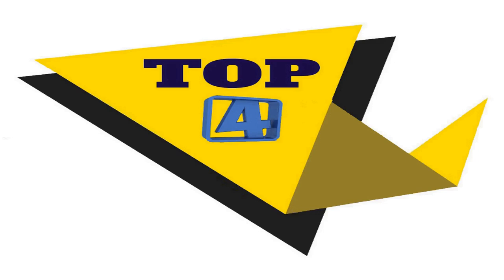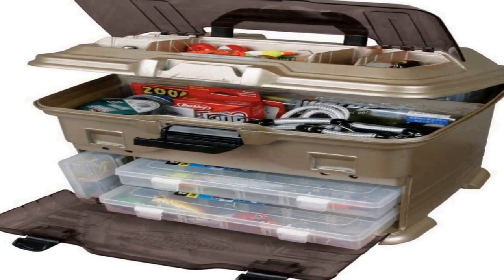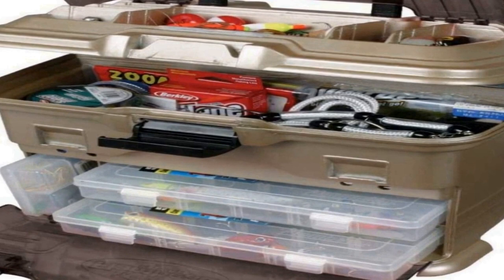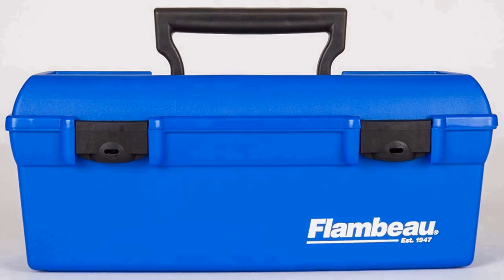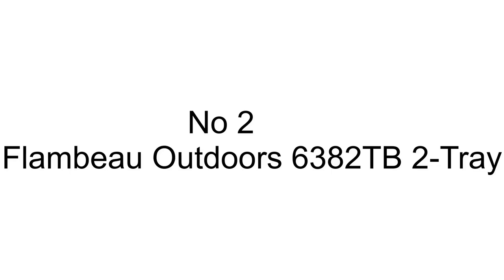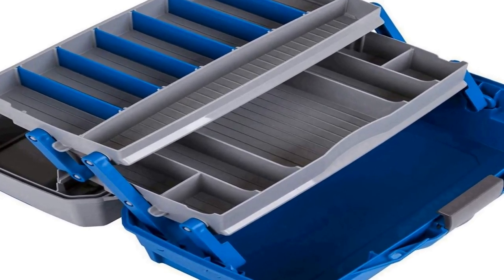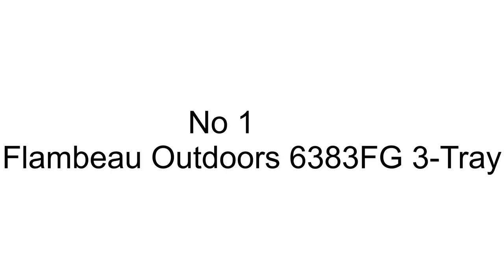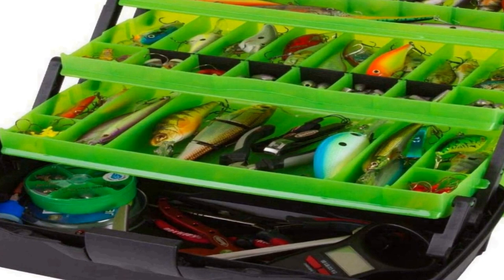Top 4 best tackle boxes 2024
No 1 Flambeau Outdoors 6383FG =
No 2 Flambeau Outdoors 6382TB =
No 3 Flambeau Outdoors 6009TD =
No 4 Flambeau Outdoors T4 =